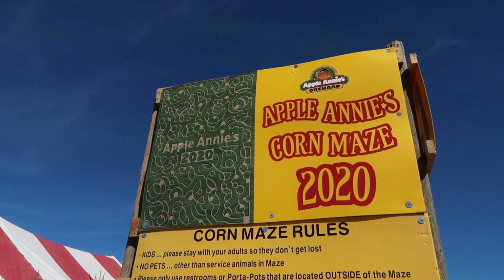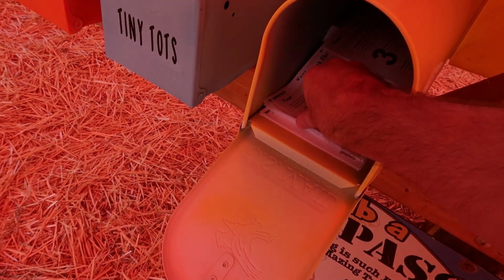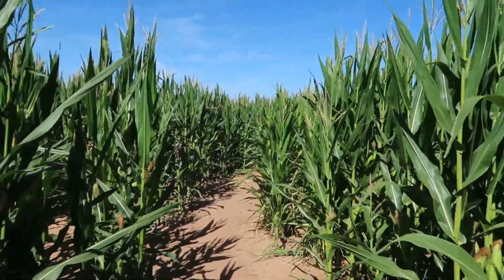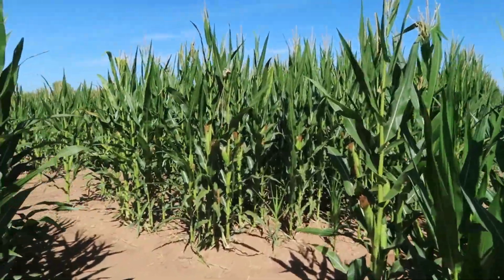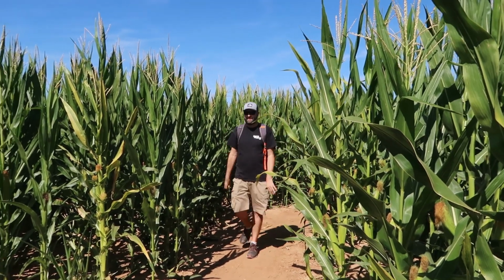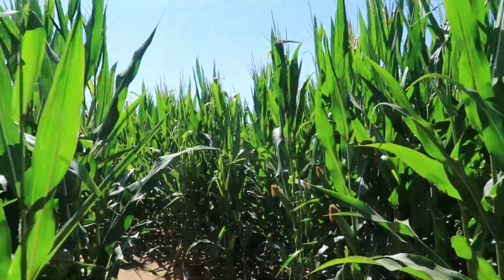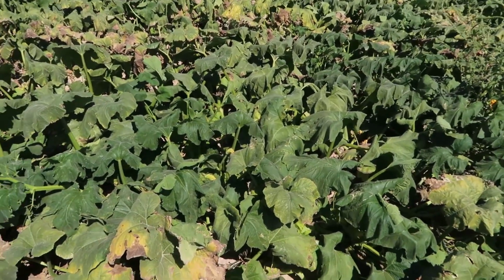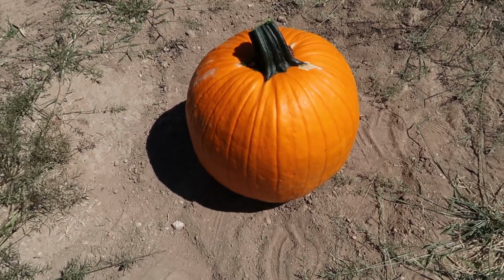Apple Annie's Corn Maze & Pumpkin Patch 2020 | Willcox, AZ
Safe & socially distanced Halloween & autumn fun can be found in southeast Arizona at Apple Annie's - from a corn maze to clipping pumpkins off the vine. We returned to the farm for our annual visit & want to share our 2020 trip with you.

▬▬  C A C T U S A T L A S . C O M  ▬▬

Apple Annie's is located in Willcox, Arizona - about 3 hours from Phoenix and almost an hour and a half from Tucson.

The pumpkin patch and corn maze at Apple Annie's is located at their produce and pumpkin patch site located at 6405 W Williams Rd, Willcox, AZ 85643. They are open during the month of October in 2020 from 9am to 5:30pm.

Pumpkins range in price based on size and are available pre-picked or you can head out in the field yourself to cut the perfect pumpkin.

Apple Annie's corn maze offers two different difficulties - intermediate and challenging. The corn maze is $8 for adults 12 and older and $6 for children 3-11 years.

00:00 Intro
01:35 Walking to the Corn Maze & Maze Info
03:43 Apple Annie's 2020 Challenge Corn Maze
18:04 U-Pick Pumpkin Patch

Our base of operations is in the Phoenix, AZ area.  We do a lot of hiking and day trips as well as campground reviews, and hope that we will be a great resource if you are planning a trip to the American West. We also hope to delight you with our exciting adventures!